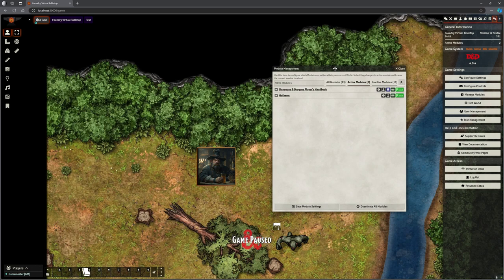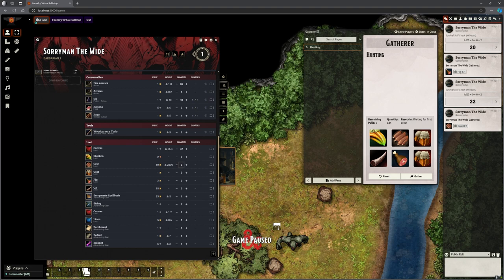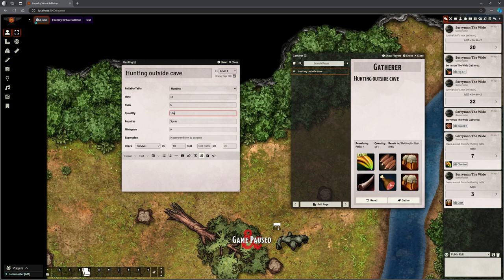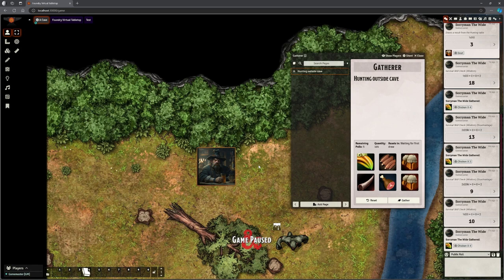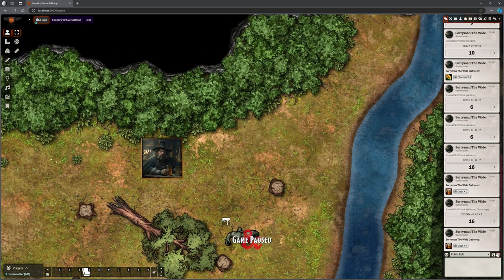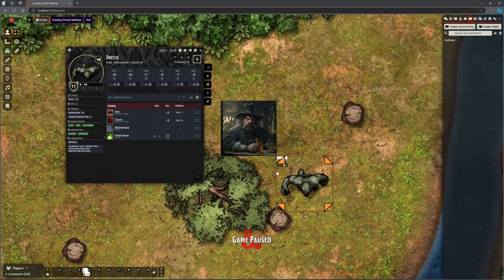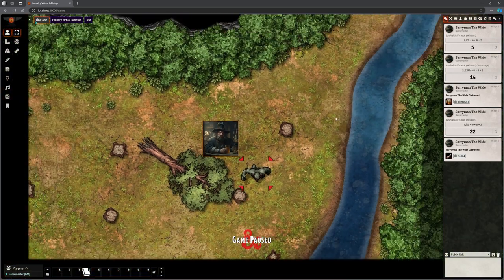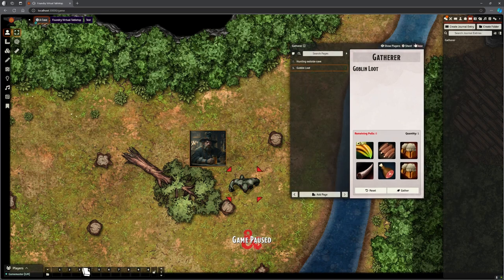Foundry VTT - Add on: Gatherer - Harvest, Gather, Loot!